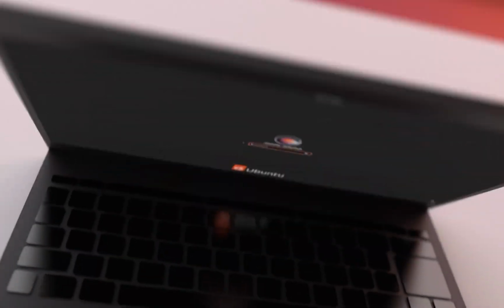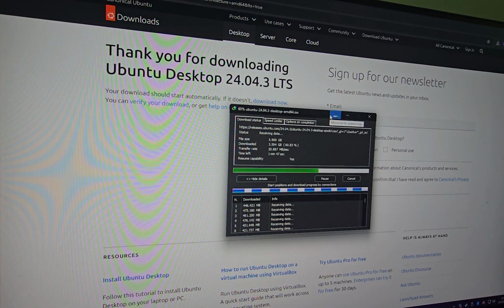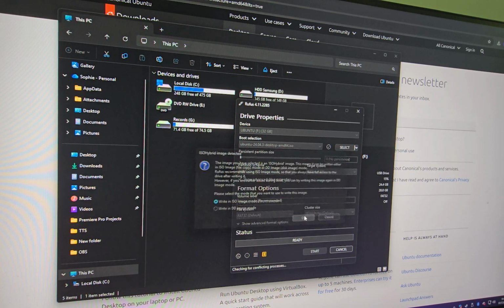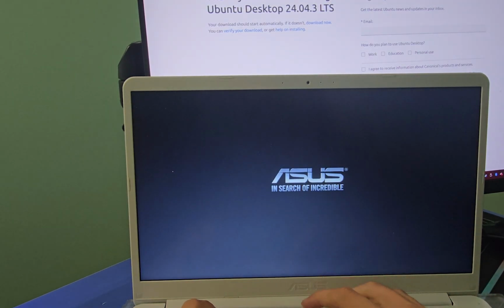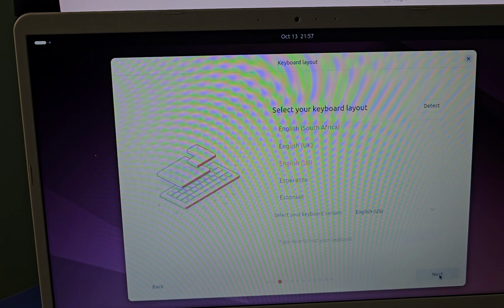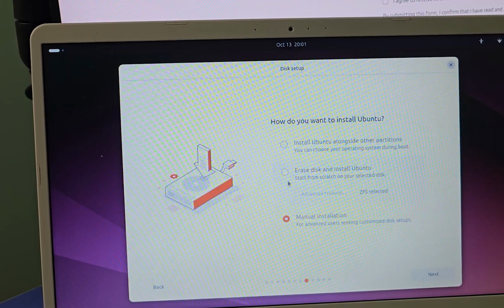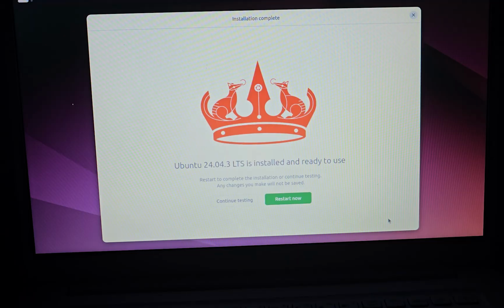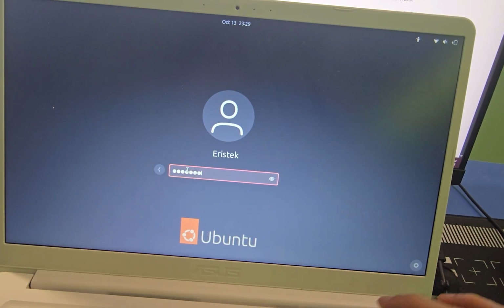How to Install Ubuntu (Linux) 24.04.3 LTS on a Laptop/PC (2025) – Step-by-Step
🐧 In this video, you’ll learn STEP-BY-STEP how to install Ubuntu Linux on any laptop 💻 — from downloading the latest ISO, creating a bootable USB with Rufus, to the final installation and setup.

✅ What you’ll learn:
- How to download the latest Ubuntu ISO (2025 version)
- How to create a bootable USB with Rufus
- How to change BIOS settings to boot from USB
- Full step-by-step Ubuntu installation guide
- Post-installation tips & first settings

00:00 - Introduction
00:30 - Downloading Ubuntu ISO
02:10 - Creating Bootable USB with Rufus
03:00 - Changing BIOS Settings
04:20 - Installing Ubuntu (Step-by-Step)
06:40 - Post-Installation Setup

💡 This guide is perfect for beginners switching from Windows to Linux or anyone exploring open-source operating systems.